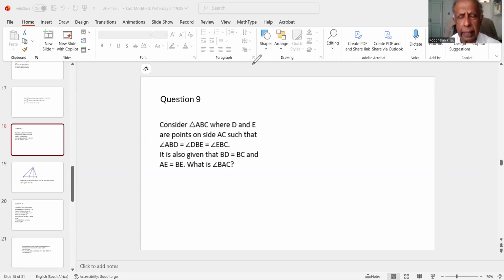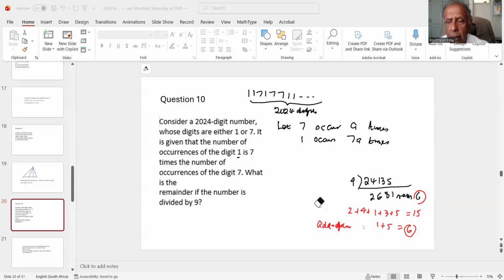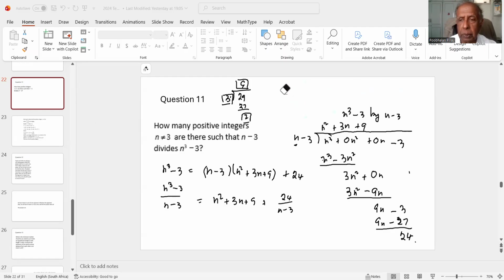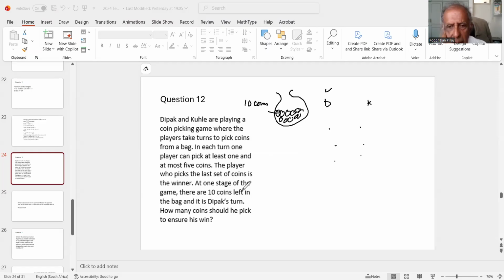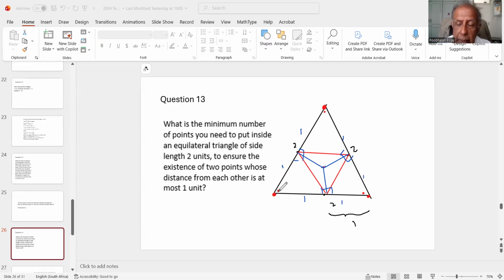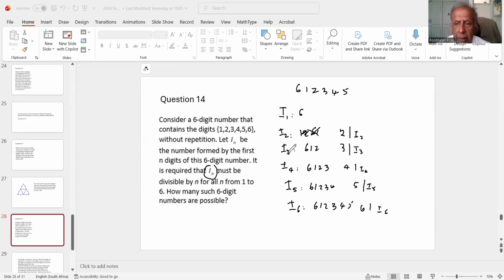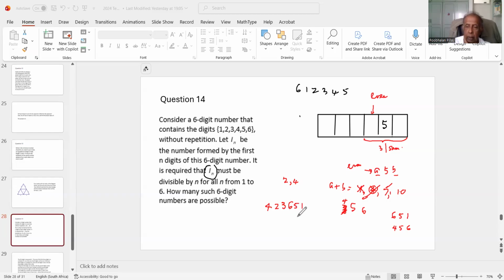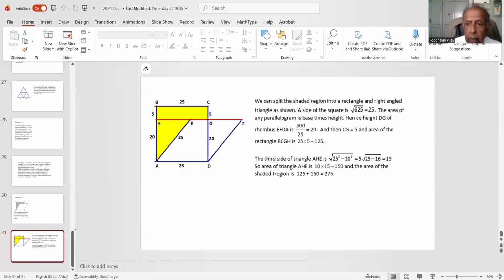SA Mathematics Team Individual Competition 2024 – Junior Solutions (Questions 9–15)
Complete worked solutions to the SA Mathematics Team Individual Competition 2024 – Junior Individual Paper (Questions 9–15).

In this video, we solve Questions 9 to 15 from the 2024 Junior Individual Paper. These problems cover angle geometry, digit counts, divisibility, winning strategy, pigeonhole principle, special 6-digit numbers and area geometry.

Questions covered in this video:

Team Paper: Individual

Question 9:

Consider triangle ABC where D and E are points on side AC such that

angle ABD = angle DBE = angle EBC.

It is also given that BD = BC and AE = BE.

What is angle BAC?

(A) 22.5°
(B) 45°
(D) 72°
(E) 90°

Question 10:

Consider a 2024-digit number whose digits are either 1 or 7.

It is given that the number of occurrences of the digit 1 is 7 times the number of occurrences of the digit 7.

What is the remainder if the number is divided by 9?

(A) 3
(B) 4
(D) 6
(E) 7

Question 11:

How many positive integers n not equal to 3 are there such that n - 3 divides n³ - 3?

(A) 20
(B) 10
(D) 18
(E) Infinite

Question 12:

Dipak and Kuhle are playing a coin-picking game where the players take turns to pick coins from a bag.

In each turn, one player can pick at least one and at most five coins. The player who picks the last set of coins is the winner.

At one stage of the game, there are 10 coins left in the bag and it is Dipak’s turn.

How many coins should he pick to ensure his win?

(A) 1
(B) 2
(D) 4
(E) 5

Question 13:

What is the minimum number of points you need to put inside an equilateral triangle of side length 2 units to ensure the existence of two points whose distance from each other is at most 1 unit?

(A) 4
(B) 5
(D) 10
(E) 16

Question 14:

Consider a 6-digit number that contains the digits 1, 2, 3, 4, 5 and 6, without repetition.

Let I_n be the number formed by the first n digits of this 6-digit number.

It is required that I_n must be divisible by n for all n from 1 to 6.

How many such 6-digit numbers are possible?

(A) 1
(B) 2
(D) 36
(E) 216

Question 15:

In the figure, the area of square ABCD is 625 cm², and the area of rhombus AEFD is 500 cm².

What is the area of the shaded region ABCGEA?

(E) 325 cm²

Timestamps:

This video provides clear, step-by-step explanations to help learners prepare for the South African Mathematics Team Individual Competition and strengthen advanced mathematical problem-solving skills.

Individual and Team Paper solutions